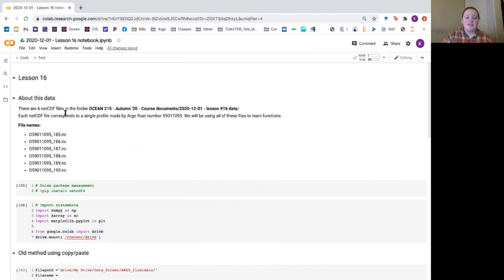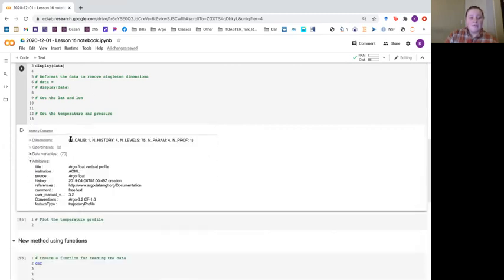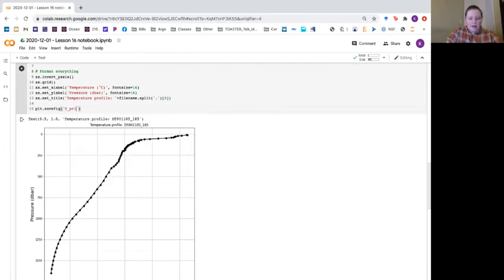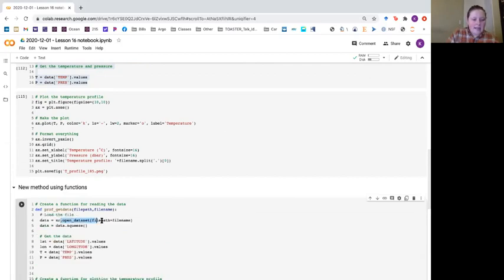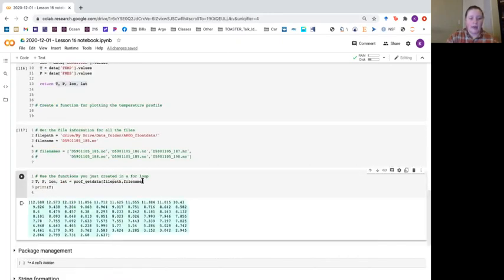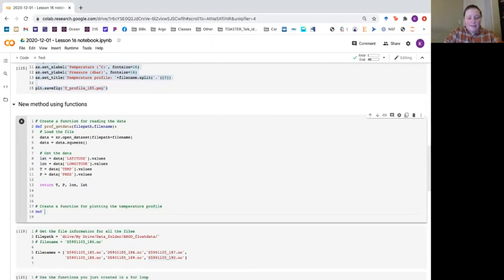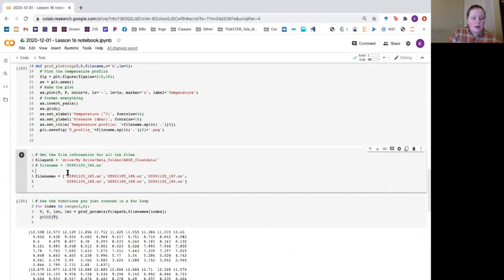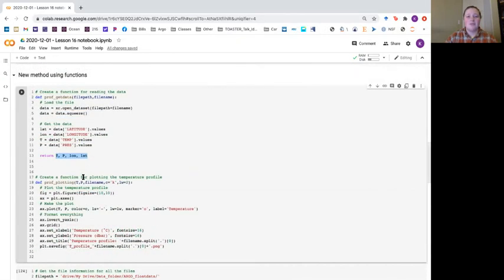Lesson 16, Part 1: Functions